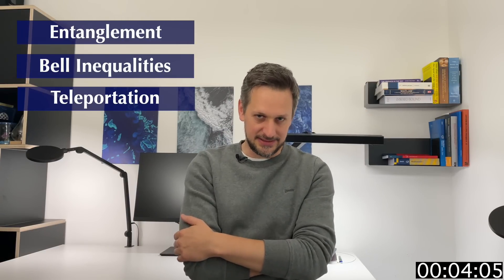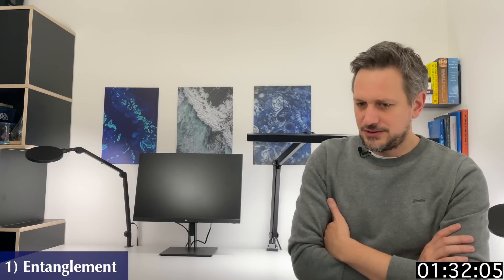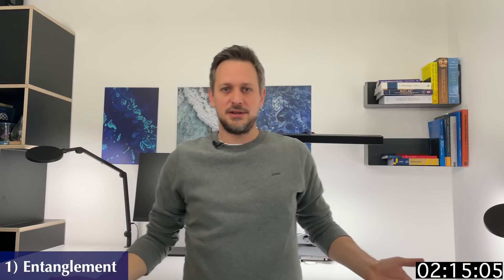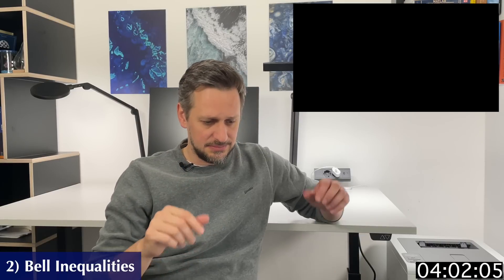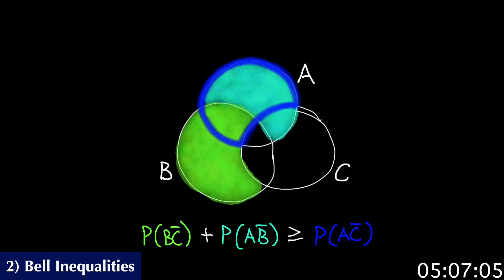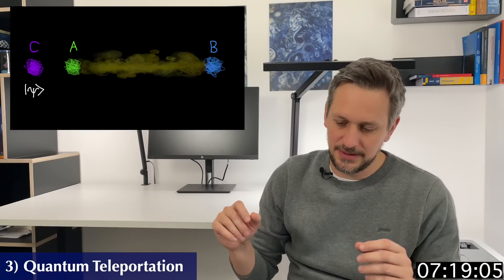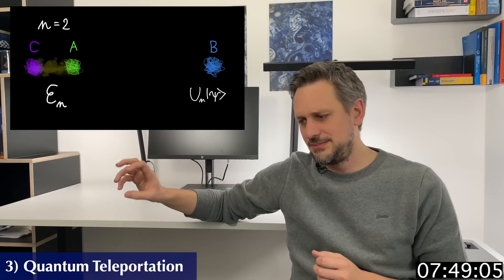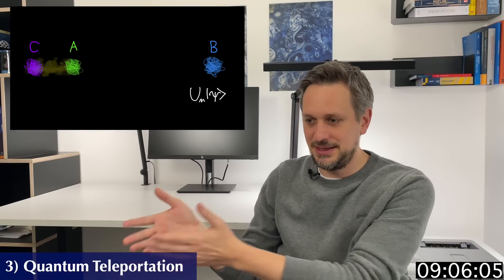The 2022 Physics Nobel Prize Explained In Under 10 Minutes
A short explainer of Entanglement, Bell Inequalities and Quantum Teleportation, the topics that won the physics Nobel prize in 2022.